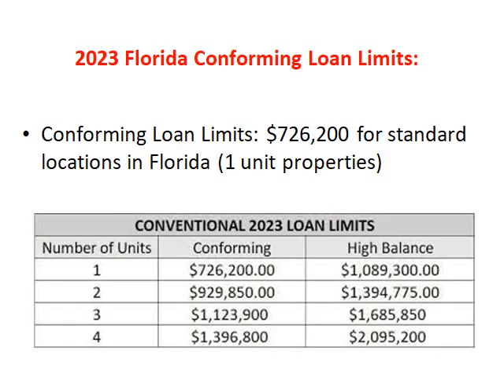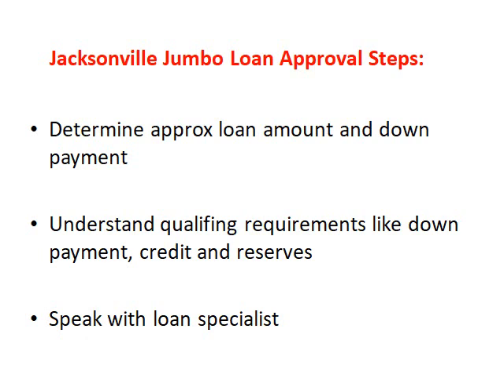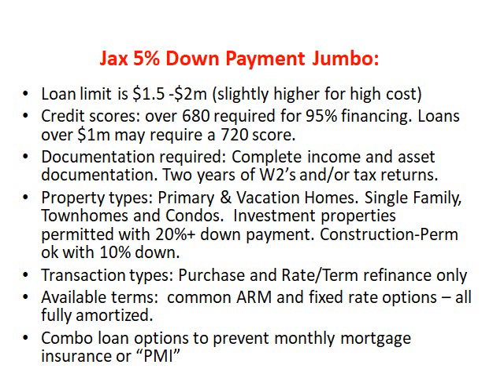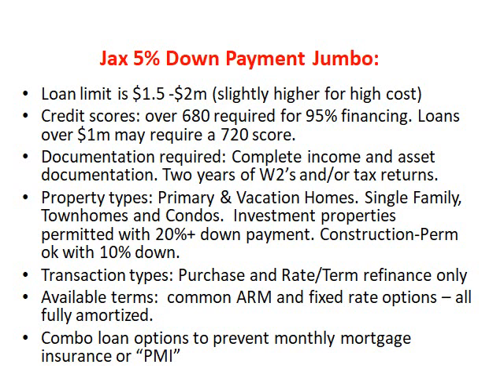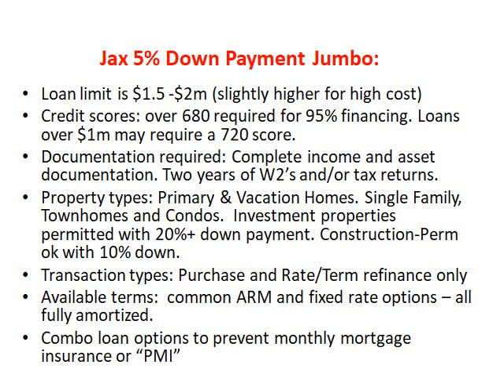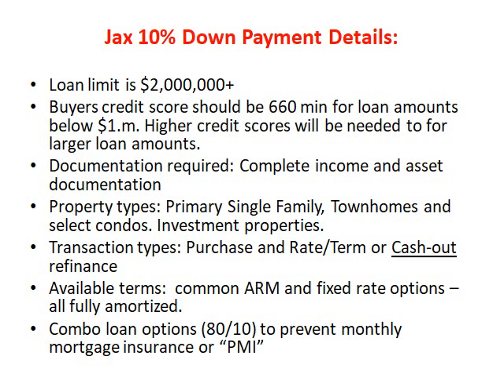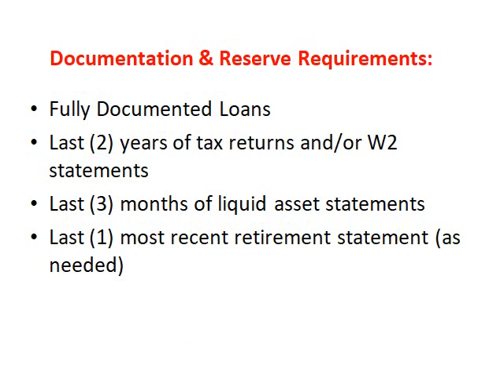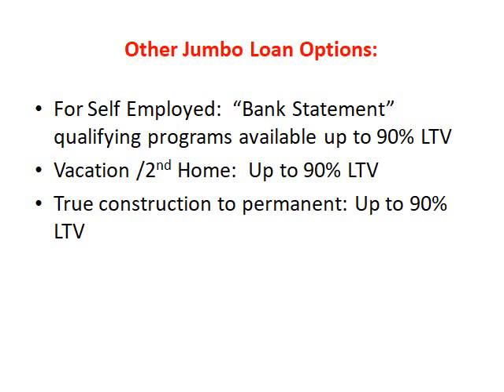Jacksonville Jumbo Loan Approval Steps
Review of Jumbo loan approval steps for Jacksonville home buyers. Loan limits for Duval, Clay, and St. Johns County.  Learn about 5% and 10% low down payment jumbo mortgage programs. Credit and qualifying requirements.